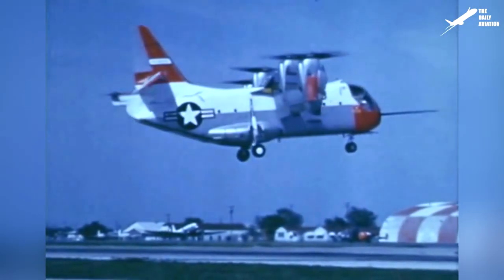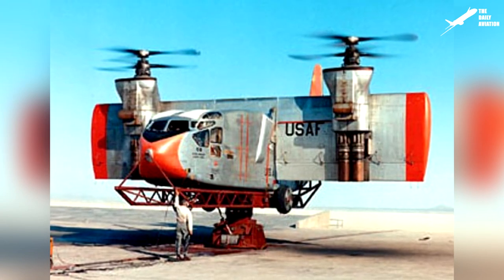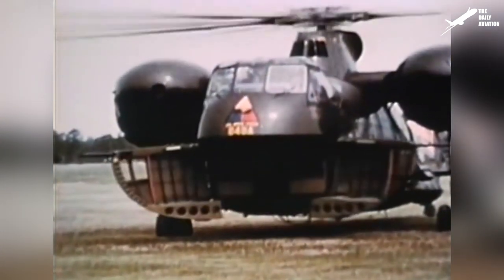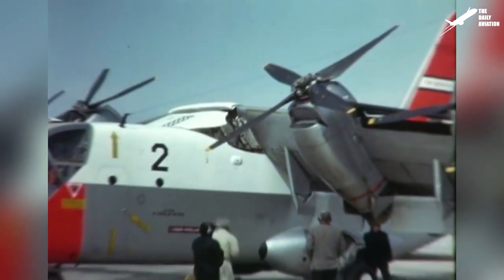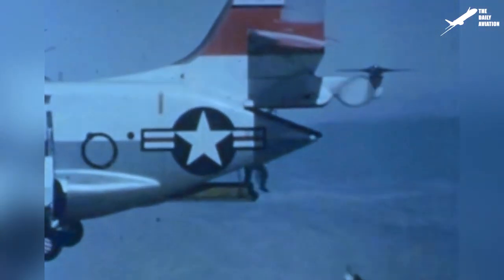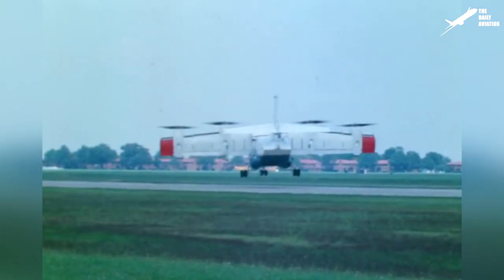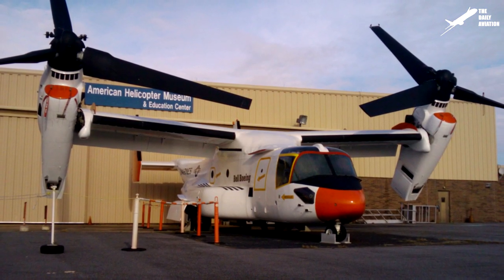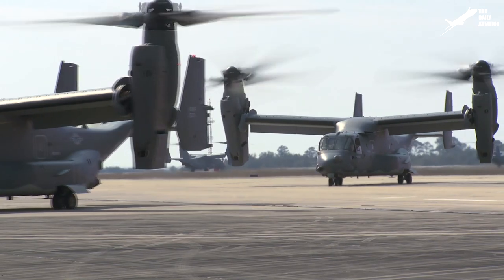This Plane's Wing Can Rotate at 100 degrees to Land Vertically: XC-142 VTOL History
Hi, today I am presenting you the story of a pretty unknow aircraft,  XC-142.

Built by Ling-Temco-Vought in the 60's, the XC-142 is considered one of the very first VTOL aircraft. But following some difficulties, only 5 aircraft have been built and the XC-142 project never went beyond the prototype phase.

If you want more information about this plane then just watch my video !

Videos source used in this video:

 NASA public domain archive footage, Hiller Aircraft Archive footage,  Public Domain and Creative Common Pics from Wikipedia, US public domain Department of Defense footage.

Thumbnail source: Picture from Hiller archive  , derivative work by The Daily Aviation.